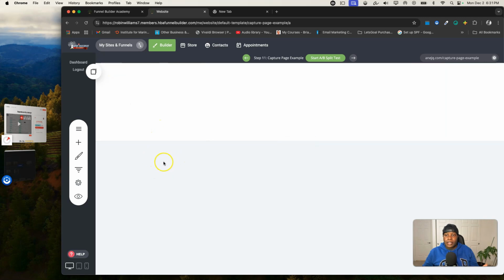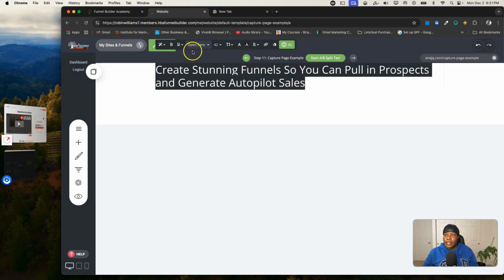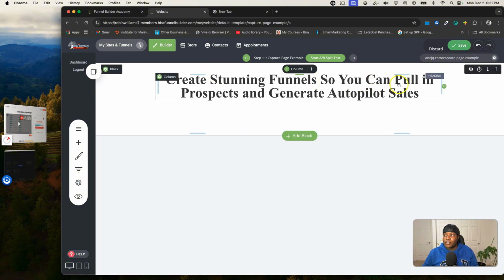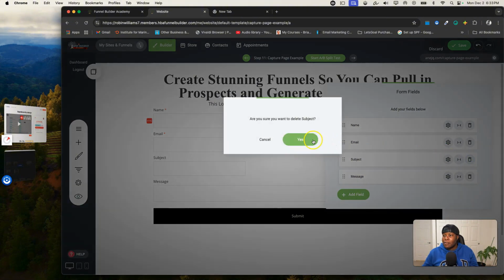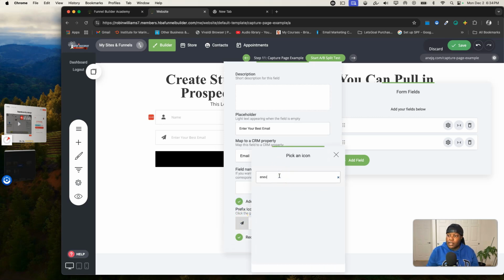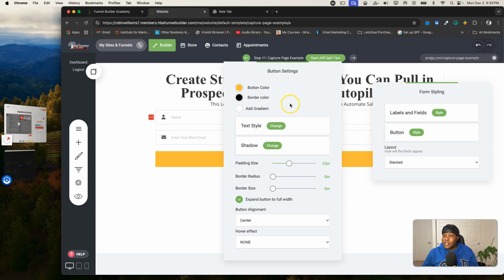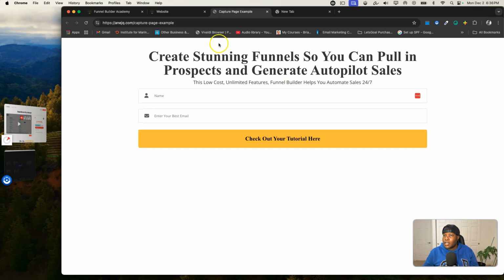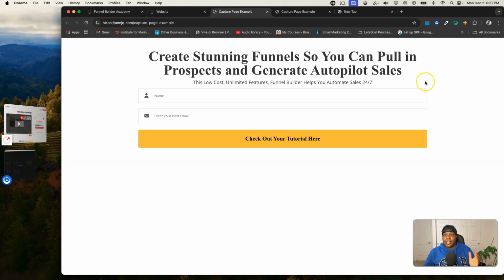How to Create a Capture Page Using The HBA Funnel Builder Under 5 Mins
How to Create a Capture Page Using The Home Business Academy Funnel Builder

Learn the basics to advanced features of The Home Business Academy Funnel Builder Tool.  See how easy it is to build your page, membership sites, capture pages, thank you pages, and so much more.

I created a capture page from scratch in this video so that you can see how simple it is.  I recommend a template, but from scratch is totally cool and you can customize your pages.

0:00 - Start of How to Create a Capture Page Video
0:19 - Start Creating a Page from Scratch
1:20 - Creating and Customizing a Header Title
2:15 - Adding and Customizing Sub Header Text
2:46 - Adding and Customizing a Form
5:01 - Additional Info